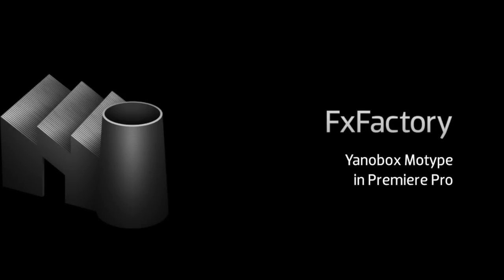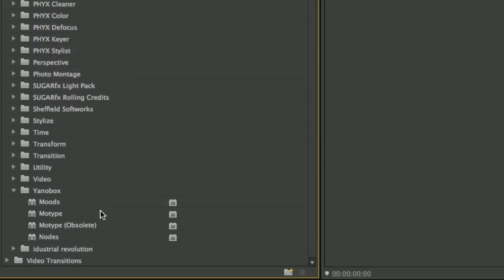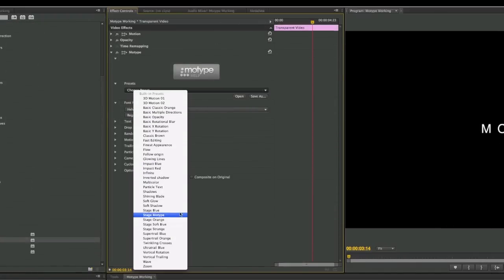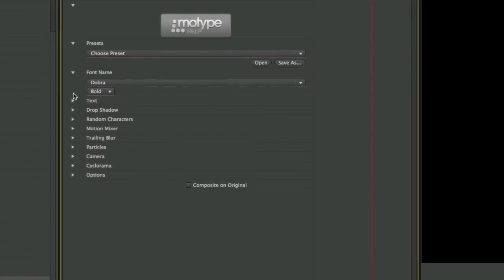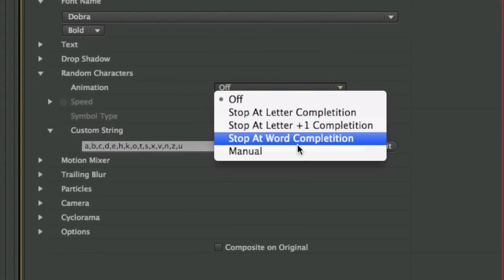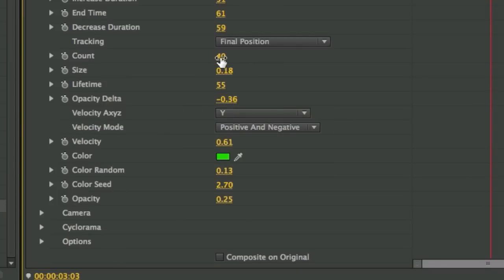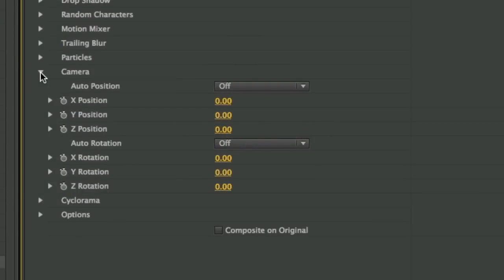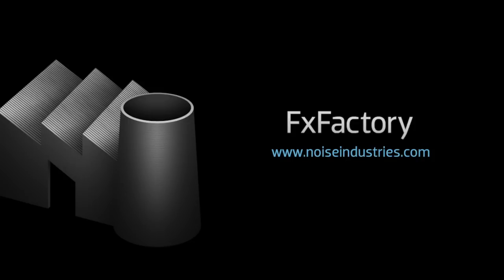Motype Titles in Premiere Pro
The most unique titling plug-in on the market. Motype is compatible with Final Cut Pro, Motion, After Effects and Premiere Pro.